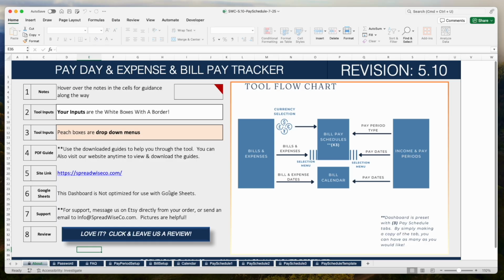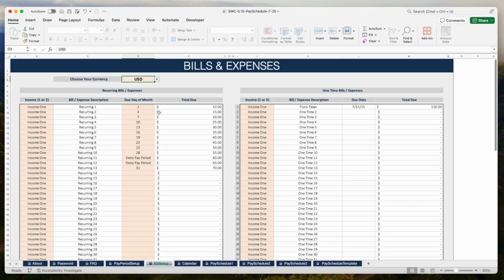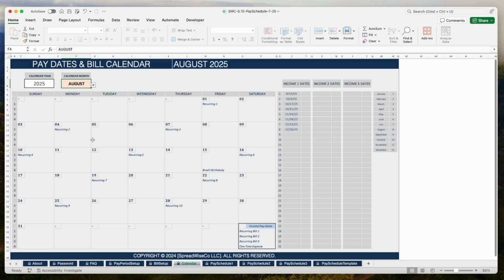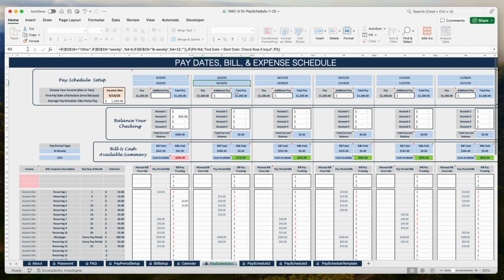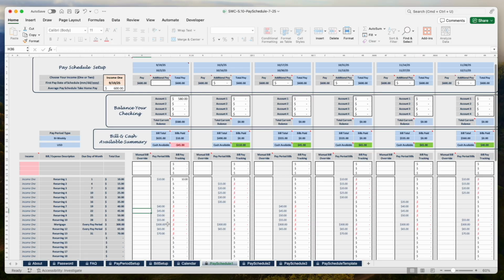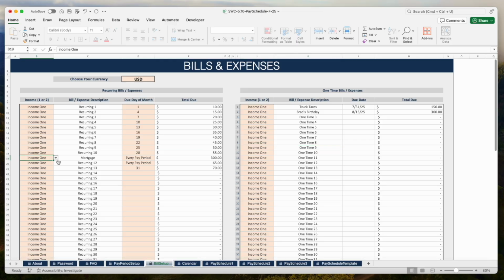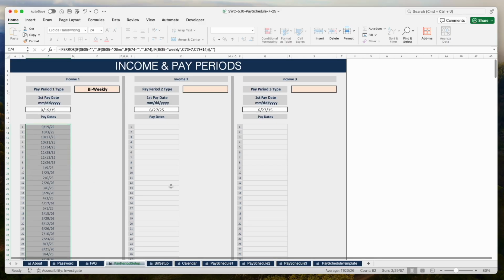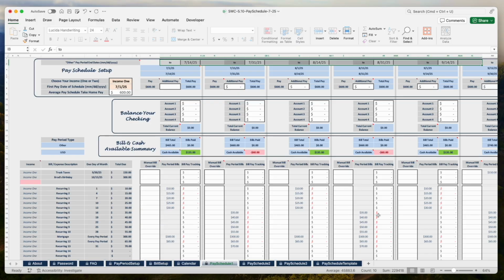5.10 - Pay Day, Bill, & Expense Tracker - Overview & How To - SpreadWiseCo Everyday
Stop missing bills and end the stress of disorganized finances. Over 60% of late bills are due to poor organization - our dashboard fixes that in just minutes per pay period.

📊 MULTI-INCOME BILL PAY DASHBOARD
Manage up to 3 different incomes with flexible pay periods (weekly, bi-weekly, or custom). Choose which income pays which bills and see your complete bill pay picture in one organized dashboard.

✅ What's Included:
* 3 separate income and pay period setups
* 60 recurring bills and expenses tracking
* 60 one-time bills and expenses
* Automated bill pay scheduling
* Digital checkbook balancing
* Printable bill calendar with auto-populated dates

📅 FLEXIBLE PAY PERIOD SETUP
Set up weekly, bi-weekly, or completely custom pay schedules for each of your 3 incomes. Your pay dates automatically populate throughout the year, and you can easily assign different bills to different income sources.

Pay Period Features:
* Weekly, bi-weekly, or custom pay period types
* 3 separate income streams with individual scheduling
* Automatic pay date generation and calendar population
* Mix and match bill assignments across incomes
* Additional income input for overtime or bonuses

💳 COMPREHENSIVE BILL & EXPENSE MANAGEMENT
Set up both recurring monthly bills and one-time expenses with ease. Track everything from rent and utilities to property taxes and special events - all with automated scheduling and visual due dates.

Bill Management Features:
* 60 recurring bills and expenses with monthly/custom scheduling
* 60 one-time bills and expenses (property tax, HOA, events)
* Choose which income source pays each bill
* Set bills to occur "every pay period" or specific monthly dates
* Manual bill override options for schedule adjustments

Simply enter your bills and pay dates - the spreadsheet does the rest. Bills automatically populate in your schedule based on due dates and selected income sources, with visual alerts when bills exceed your pay.

Scheduling Features:
* Automatic bill assignment to pay periods
* Visual cash flow warnings when bills exceed income
* Forward/backward bill shifting for cash flow management
* Manual override options for emergency bill adjustments
* Real-time cash available calculations after bills

💰 DIGITAL CHECKBOOK BALANCING & CASH FLOW
Track your checking account balance and see exactly how much money you'll have left after bills are paid. The dashboard automatically calculates your available cash for each pay period with color-coded alerts.

Cash Flow Features:
* Real-time checking account balance tracking
* Automatic cash flow calculations after bill payments
* Green/red color coding for sufficient/insufficient funds
* Bill totals and remaining balance summaries
* Cash available projections for future pay periods

📅 AUTOMATED BILL & PAY CALENDAR
Your bills and pay dates automatically populate on a printable monthly calendar. Simply select any month and year to see exactly when bills are due and when you get paid - it's ready to print and post on your fridge.

Calendar Features:
* Fully automated monthly bill and pay date population
* Printable format for easy reference
* Visual bill due date and pay date tracking
* Month and year selection for any time period
* Clear, organized layout for quick bill identification

🎯 VISUAL BILL PAYMENT CUES
Never wonder about your bill status again. Bills turn red when they're due but unpaid, your cash balance shows green when sufficient and red when you're short. Everything is color-coded for instant financial clarity.

Visual Features:
* Red highlighting for unpaid bills that are due
* Green/red cash balance indicators
* Automated bill total calculations
* Clear bill payment tracking columns
* Easy-to-follow pay period summaries
* 6 pay periods visible on each schedule tab

🎯 PERFECT FOR
* Bill pay organization and scheduling
* Multi-income household budgeting
* Pay period cash flow planning
* Avoiding late payment fees
* Checking account balance management
* Monthly expense tracking
* Financial organization and planning

✨ CUSTOMER PROMISE
Stop the stress of disorganized bill paying and late fees. Our comprehensive system helps you manage your bills like a pro and budget with confidence in just minutes per pay period. Level up your financial organization today!